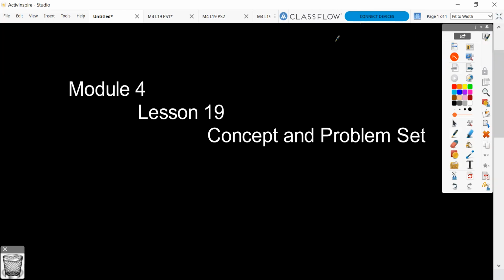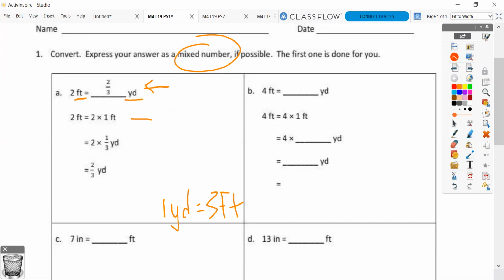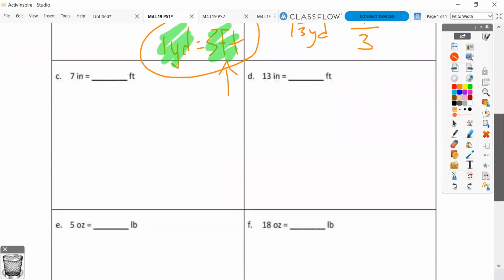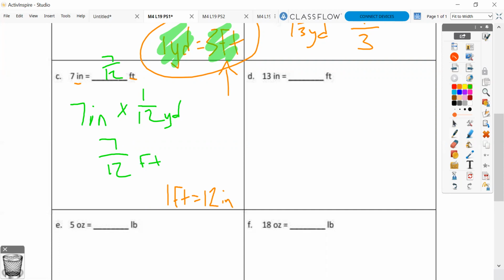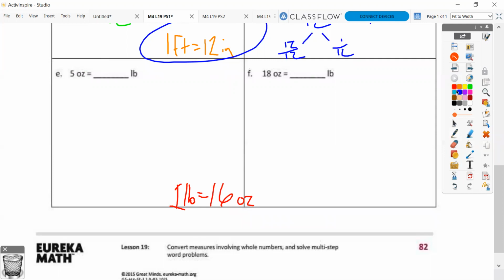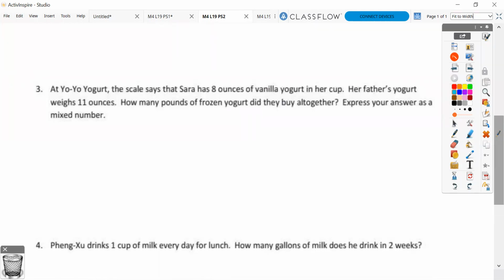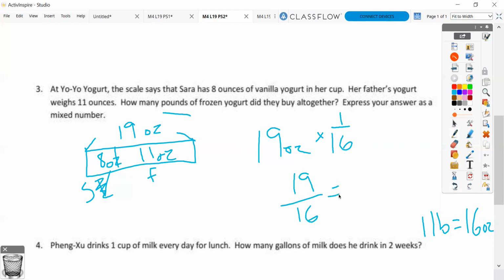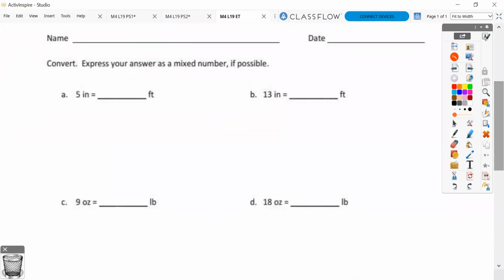M4 Lesson 19 Concept